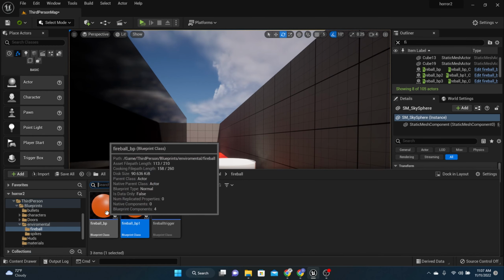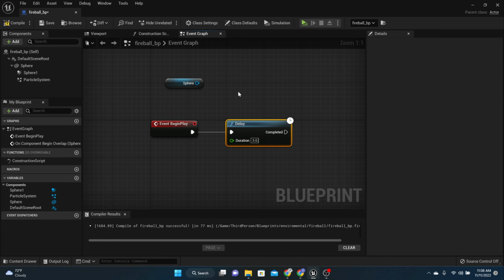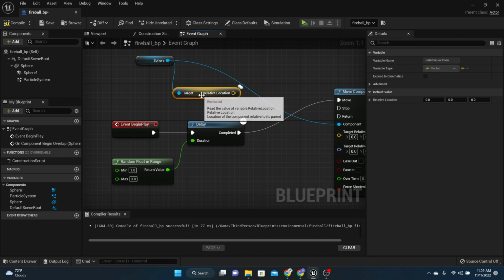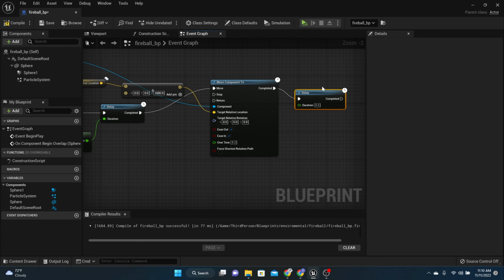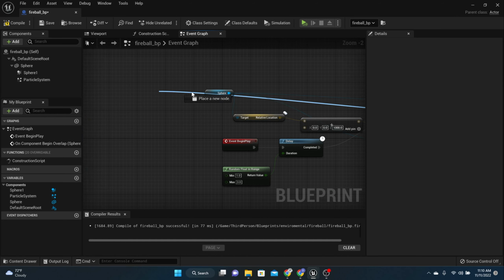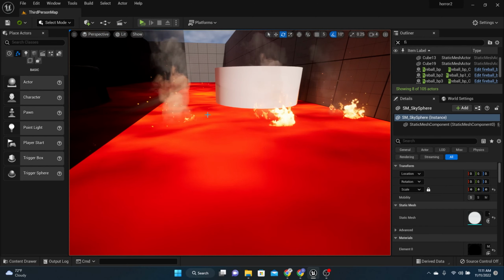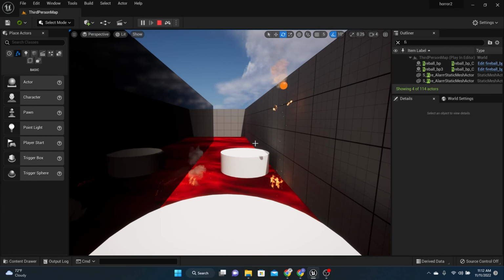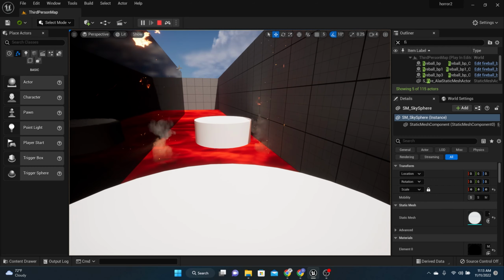Making A Game in UE5 32: WAYY better Fireballs !!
In this video we make our fire balls way better ... also stay tuned because in the next video we will fix out disappearing platform and add a security camera into the game!!